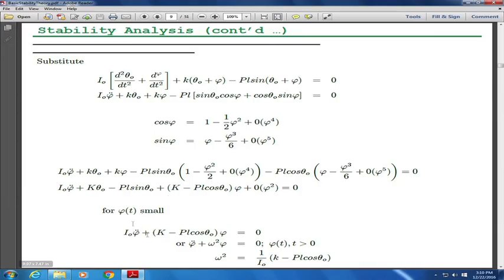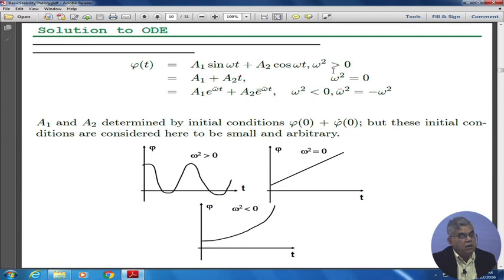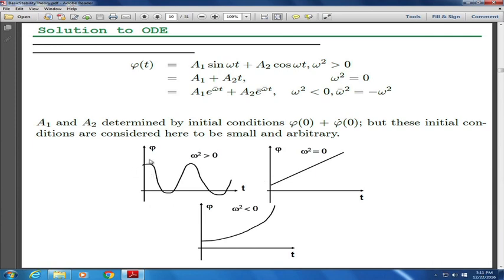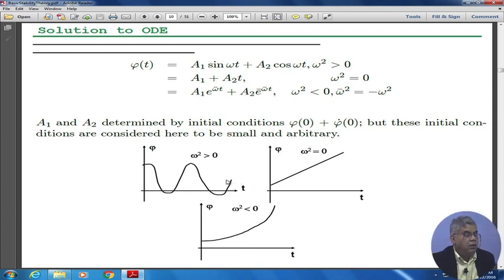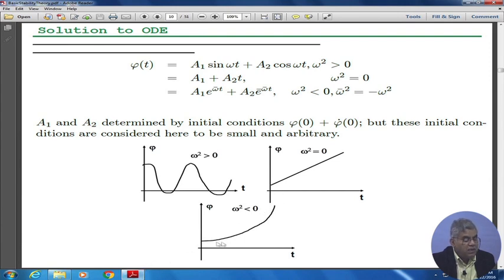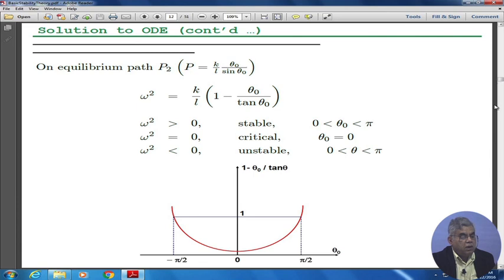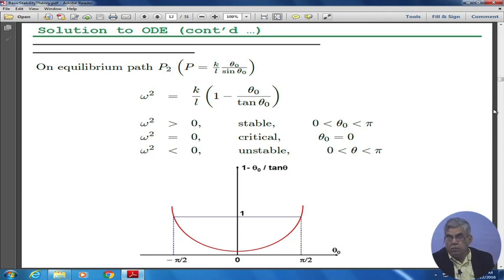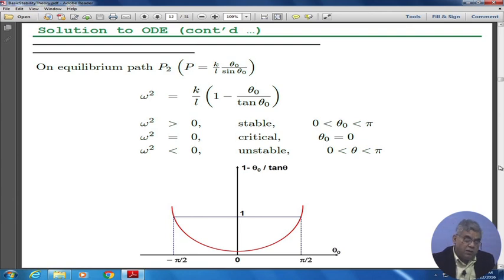14. Buckling and Stability